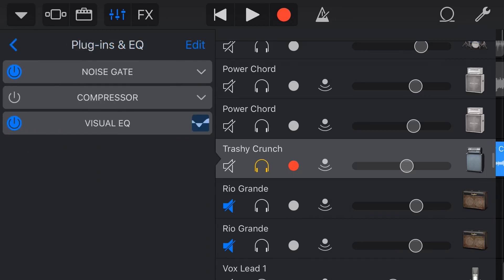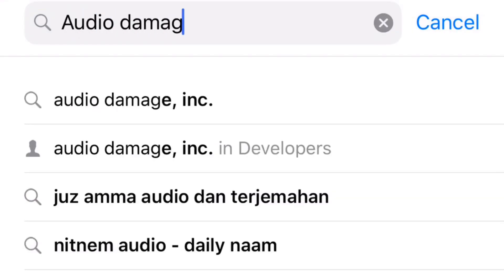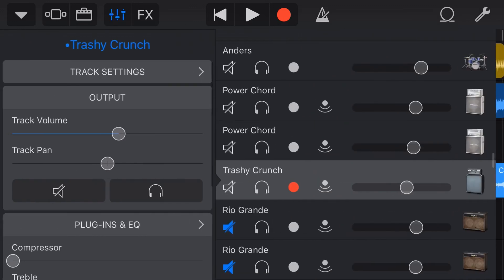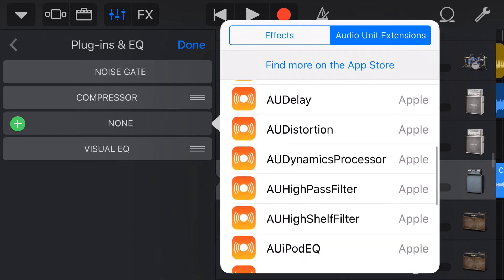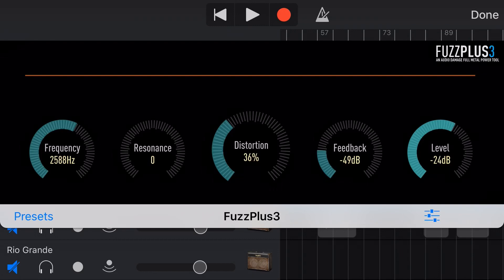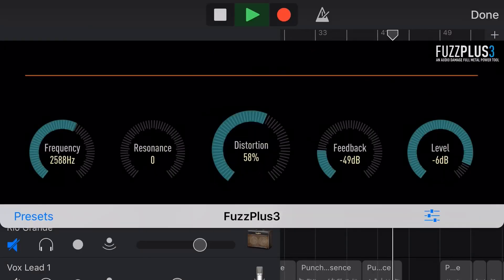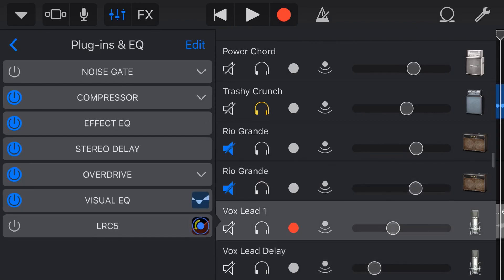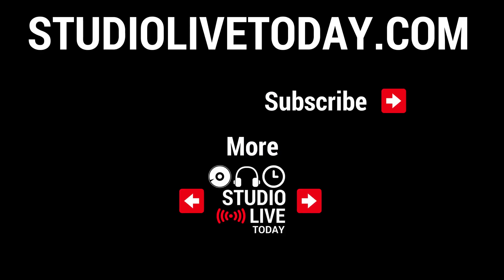How to use audio units in GarageBand iOS (iPhone/iPad)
If you are looking to add more plugins and effects to GarageBand iPhone or GarageBand iPad, using audio unit extension plugins is a great option.

Audio Unit extensions, often called AU or AUv3 plugins, are apps that you download from the App Store and install on your iPhone or iPad, and can then add as effects in your GarageBand iOS projects.

This gives you the ability to add new and different effects on top of the stock GarageBand plugins which Apple already provides.

Check out the related videos below for more information about using AU plugins and others effects in GarageBand iOS, and for more audio goodness, head on over

== Pete Recommends ==

== Web & Social ==